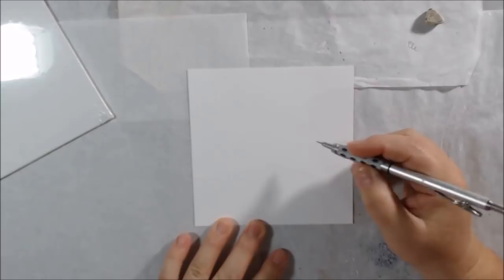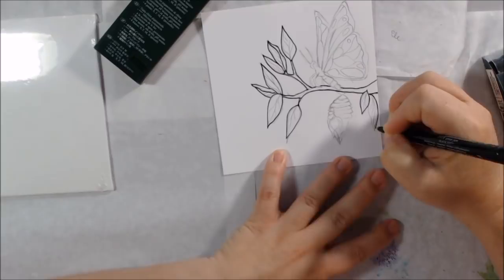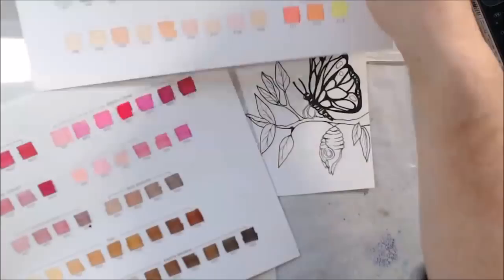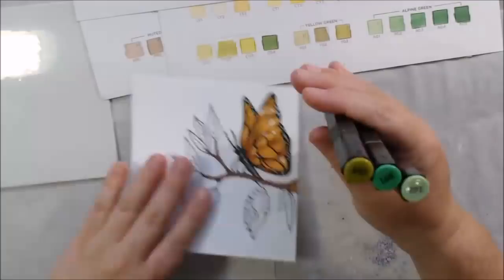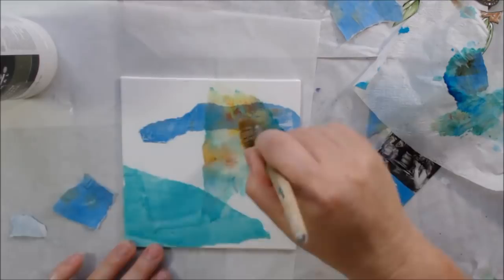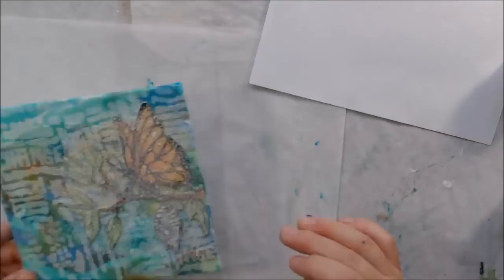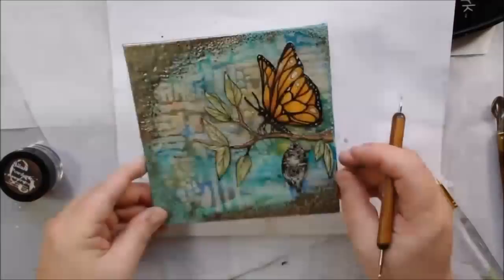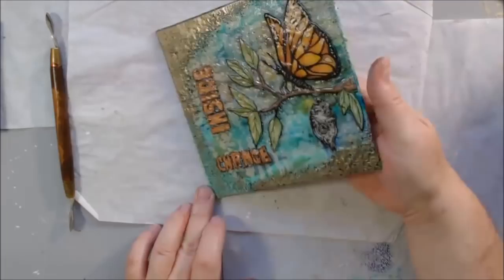Mixed Media Butterfly Canvas with Chunky Embossing Textures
A mixed media butterfly canvas using techniques such as drawing and coloring, collage, and chunky textures with embossing powders.

Materials used and links:
Canvas panel, 6X6
White Bristol cardstock
White eraser
Illustration pens
Spectrum noir alcohol markers
White posca pen
Small sharp scissors
Exacto knife
Cutting mat
Painty paper scraps
Matte fluid medium
White gesso